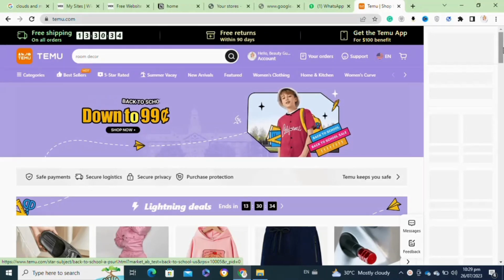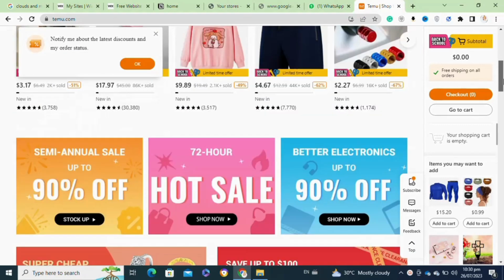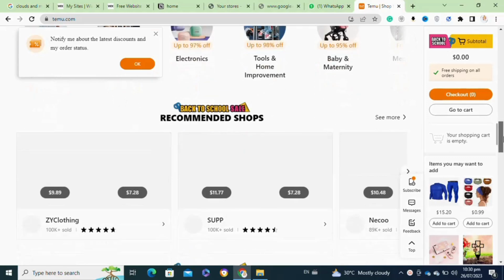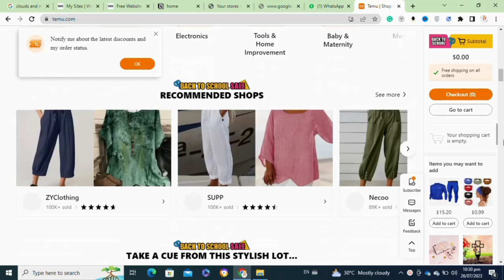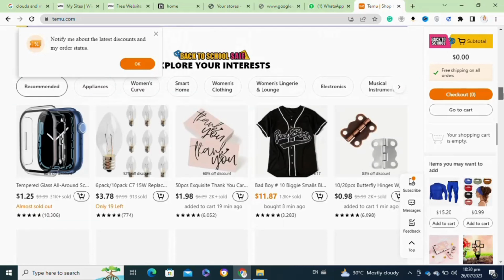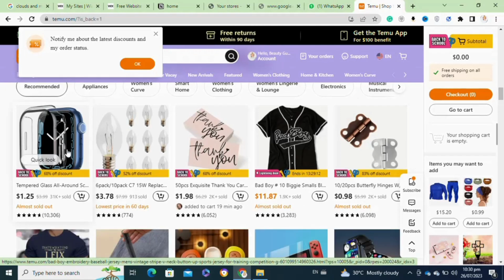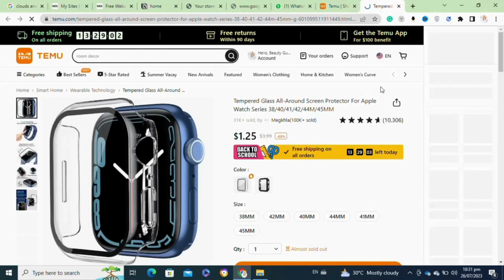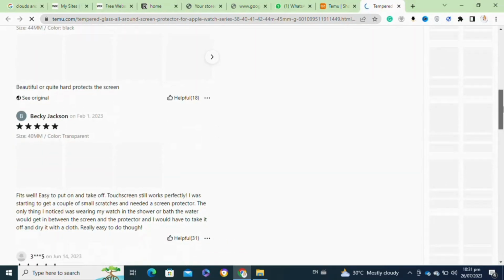HOW TO START DROPSHIPPING ON TEMU (EXTREMELY EASY)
Are you looking to build a profitable online business without the hassle of managing inventory or shipping products? Look no further! Welcome to our comprehensive guide on how to kickstart your dropshipping journey on Temu, the ultimate platform for effortless dropshipping success!

0:00 INTRO
0:07 TUTORIAL